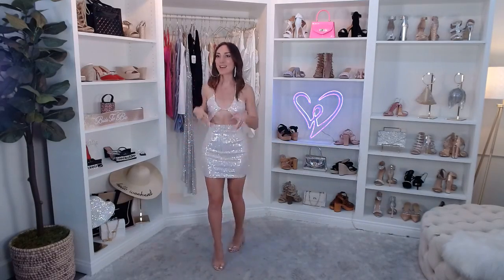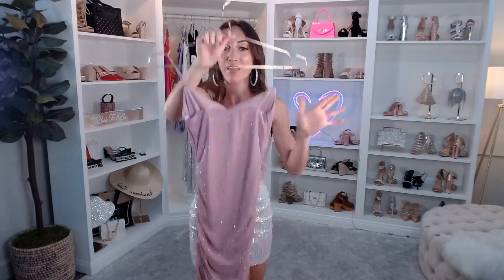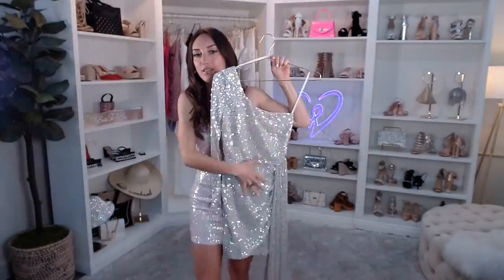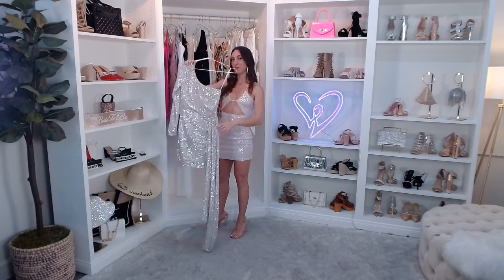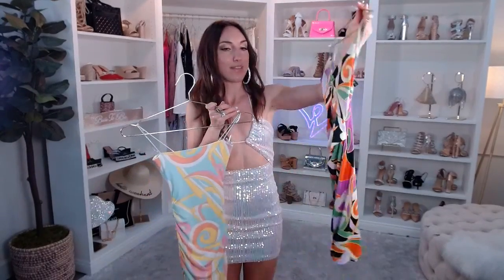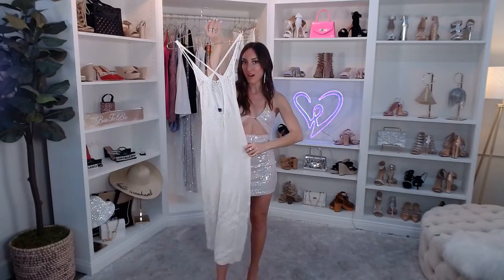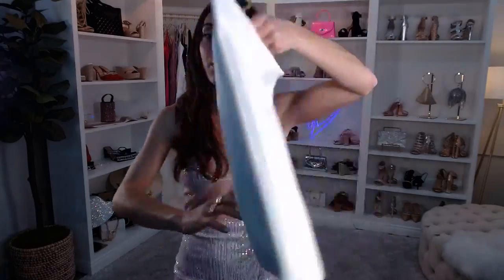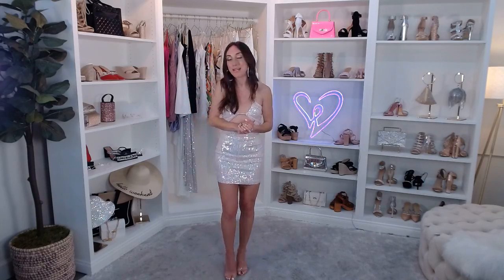Bachelorette Style Guide | Windsor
Join us as we talk all things Bachelorette! Check out Brielle's guide for what to wear to all the different bachelorette events right before your big day.

From bachelorette party to engagement part, we've got all the chic bridal styles.